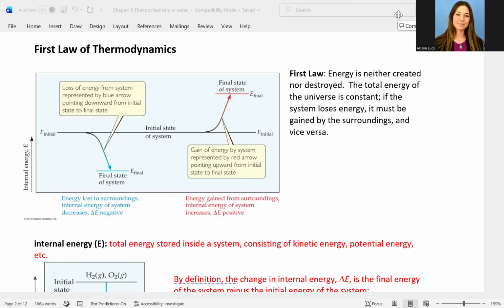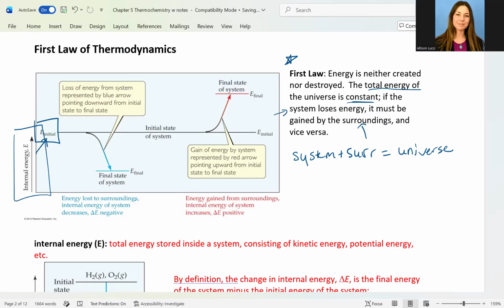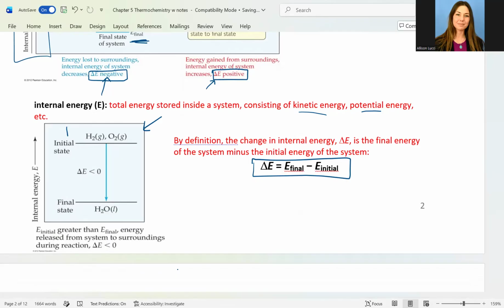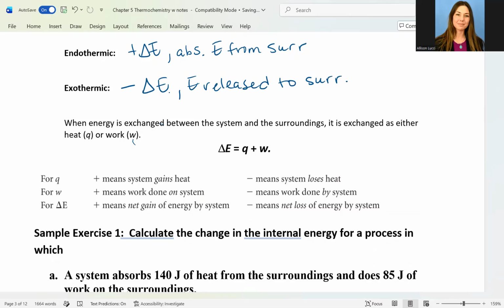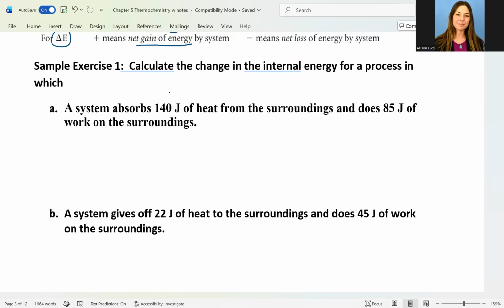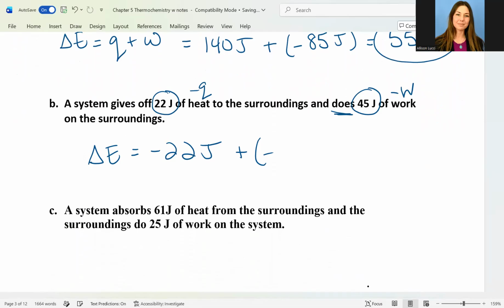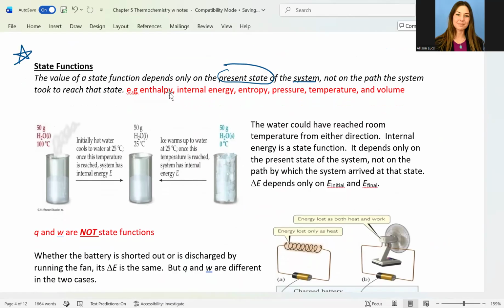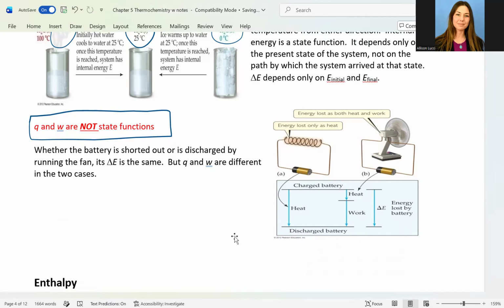Chapter 5-2 Ex. 1